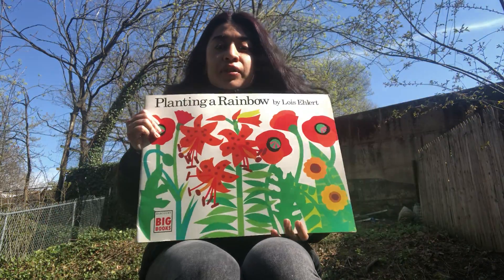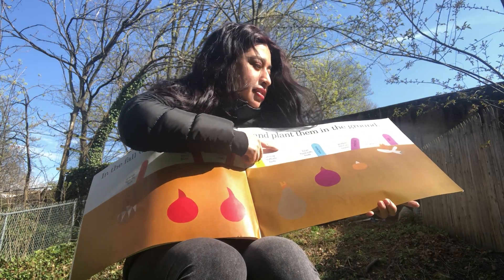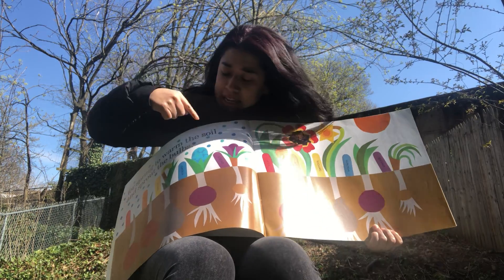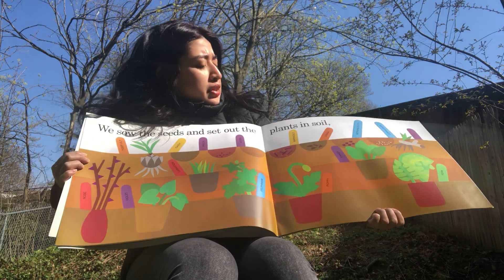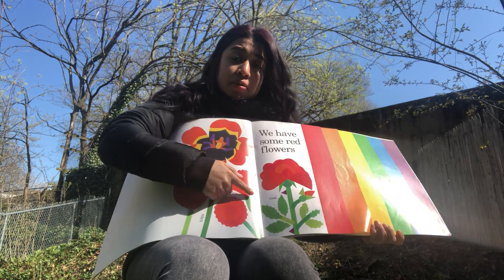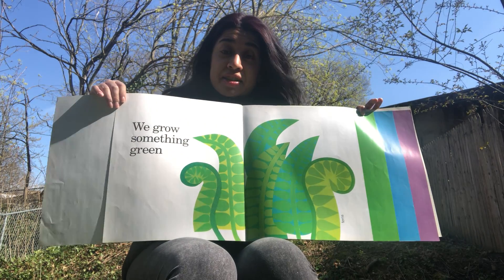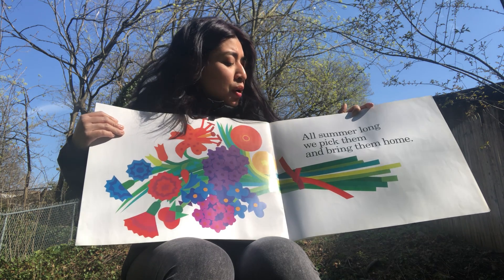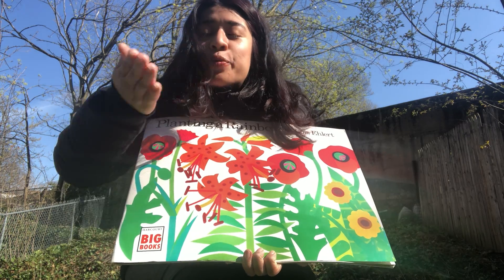Reading Time: "Planting a Rainbow" by Lois Ehlert